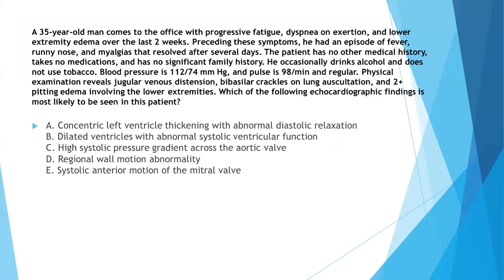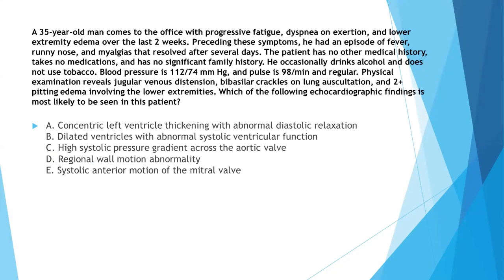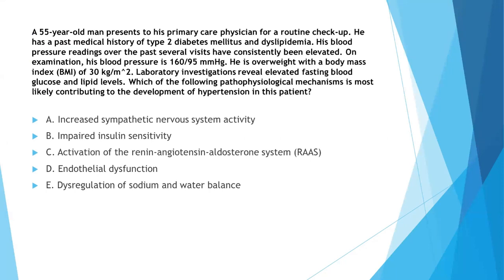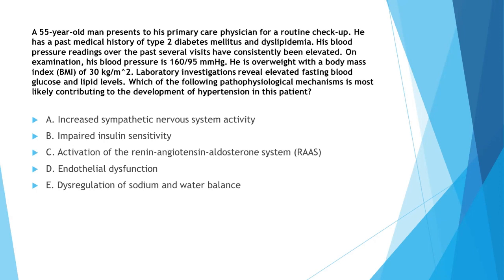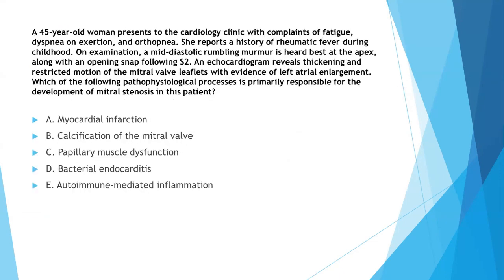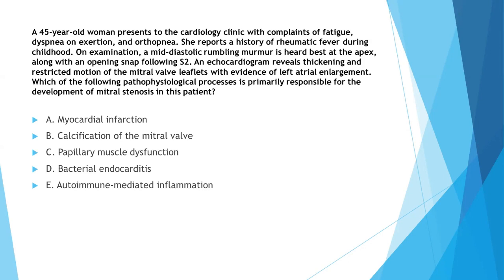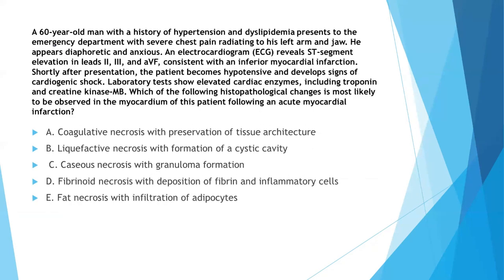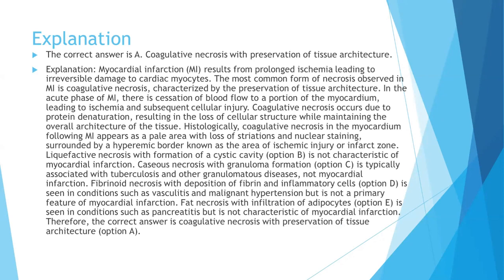Cardiovascular Pathology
Cardiovascular Pathology Basics:

1. Causes of Heart Disease: These include coronary artery disease, hypertension, congenital heart defects, valve diseases and various heart infections.

2. Coronary Artery Disease: This is the leading cause of death in the U.S. It is characterized by the accumulation of atherosclerotic plaques in the coronary arteries, causing angina pectoris, myocardial infarction, and sudden cardiac death.

3. Myocardial Infarction: The death of myocardial tissue caused by prolonged ischemia. This manifests as crushing chest pain that radiates to the left arm and jaw, dyspnea, diaphoresis, and nausea.

Hypertensive Cardiovascular Disease:

1. Definition: Long-standing hypertension can lead to left ventricular hypertrophy, congestive heart failure, and renal failure.

2. Symptoms and Signs: Usually asymptomatic until complications develop. May have headache, tiredness, and shortness of breath.

3. Causes: Majority are essential (primary) hypertension with no identifiable cause. Secondary hypertension can be induced by hormonal disorders, renal disease, or certain drugs.

Congenital Heart Diseases:

1. Defects: Classification is based on whether there's a shunt (hole in the heart), and if so, whether it's a cyanotic or acyanotic condition.

2. Common forms: Ventricular septal defect (VSD), atrial septal defect (ASD), and patent ductus arteriosus (PDA) are the most common forms.

Valvular Heart Disease:

1. Mitral Stenosis and Aortic Stenosis: These conditions are often due to rheumatic heart disease or age-related degeneration.

2. Mitral Valve Prolapse: Most common valve disorder in the U.S., associated with Marfan syndrome.

Heart Infections:

1. Infective Endocarditis: Infection of the endocardium, often secondary to dental procedures or intravenous drug use. Can lead to septic emboli.

2. Myocarditis: Often due to viral infections like coxsackievirus.

Laboratory Findings:

1. Troponin I and T: Very specific markers for myocardial infarction.

2. CK-MB: Used in diagnosis of myocardial infarction but less specific than troponins.

3. ECG: Used to identify ischemia, infarction, arrhythmias, and other heart conditions.

Treatment:

1. Lifestyle modifications: Tobacco cessation, diet, exercise, weight control.

2. Drug Therapy: Statins, ACE inhibitors, beta blockers, diuretics, antiplatelets.

3. Surgery: CABG, angioplasty, valve repair or replacement.

Key High-Yield Facts:

1. Ischemic Heart Disease: Most commonly due to atherosclerosis of the coronary arteries.

2. Hypertensive Heart Disease: Chronic hypertension causes left ventricular hypertrophy and may lead to heart failure.

3. Rheumatic Fever and Heart Disease: A streptococcal pharyngeal infection can lead to acute rheumatic fever and chronic rheumatic heart disease.

4. Infective Endocarditis: Bacterial infection of the endocardium, often involving the heart valves.

5. Congestive Heart Failure: The heart cannot pump blood efficiently, resulting in accumulation of blood and fluid in the lungs, liver, and extremities.